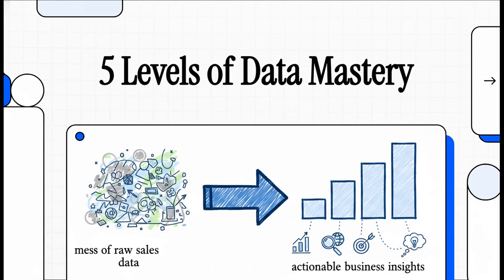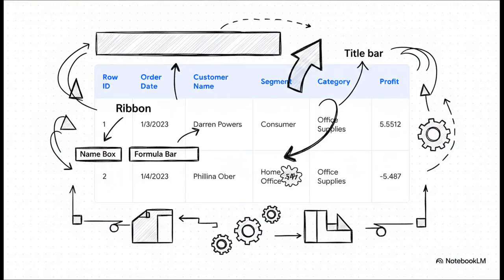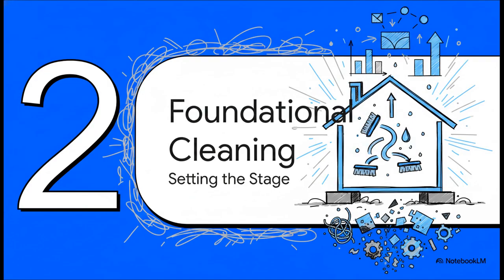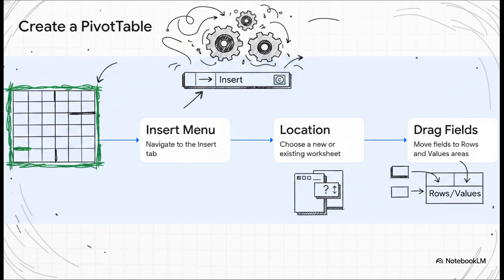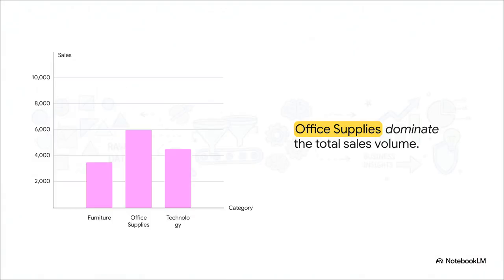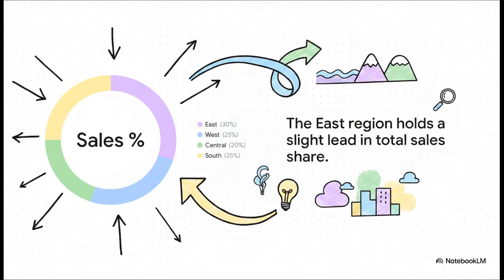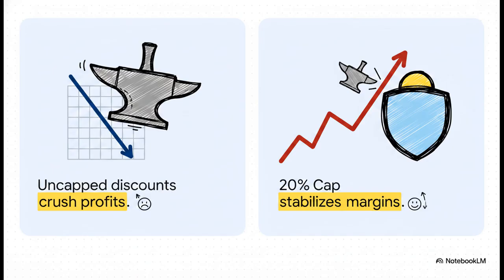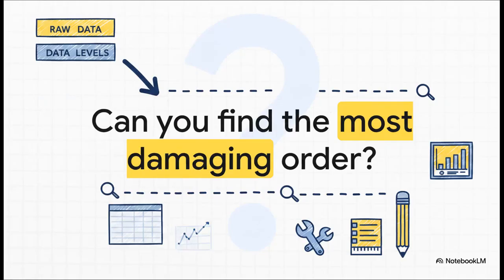5 Levels of Data Mastery